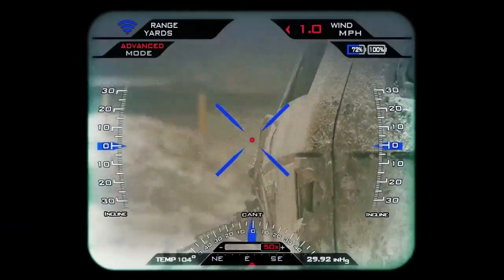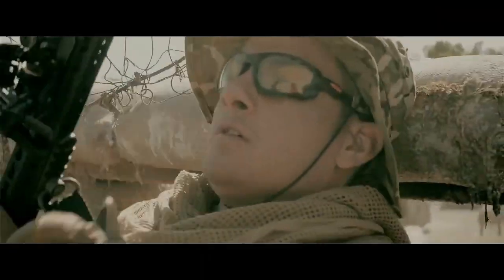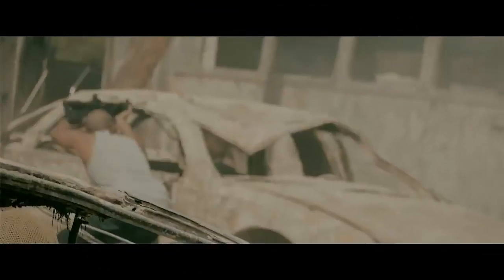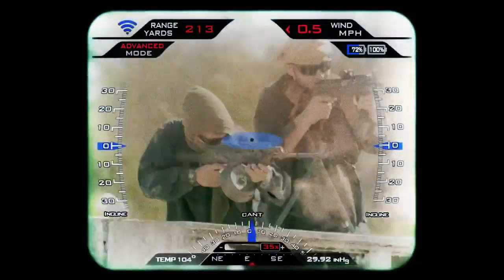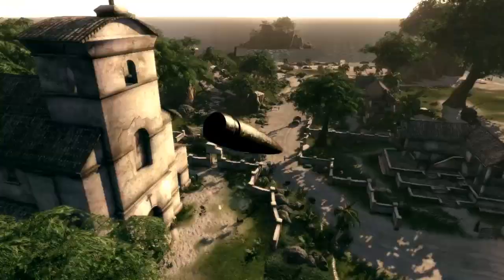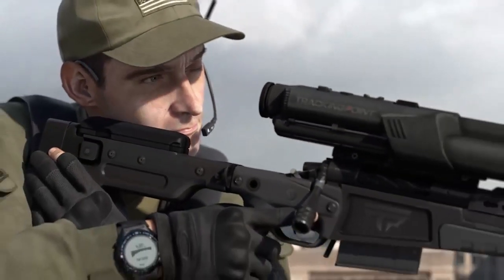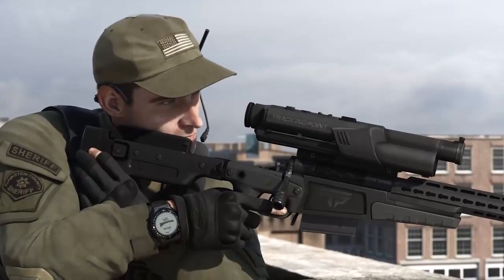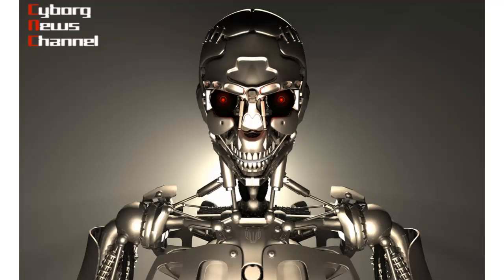Sniping Made Easy: US Army Testing New Precision Guided Shooting System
The US Army has begun testing a new firing system developed by Tracking Point, a Texas based applied technologies company.
The technology, which consists of computerized scopes powered by Linnux, can calculate numerous environmental variables once the target is tagged.  When aiming down range, the shooter first will tag the target using a laser range finder.  Once tagged, a red dot will appear on the target.  The shooter can press the trigger while aiming, but the weapon will not fire until the red dot is aligned properly with the crosshairs. At this point, the round will be released and it will find its target at distances of up to 1,200 yards.
Besides allowing non-expert marksmen to hit targets accurately at great distances, the other advantage of this system is that it does not allow the shooter to waste a round by accidentally pulling the trigger or by miscalculating the distance and other variables.
The precision-guided shooting system was inspired by technology used by larger weapons systems such as aircraft.  It allows for hitting targets in complex situations such as when the target is hiding among civilians.  The scope also acts as a camera that can capture and transmit the view of the scope to someone else.  This can be effective in cases where permission to shoot a target has to come from another person.   The person issuing the command would have a clear view of what the shooter is looking at.  The video can even be recorded for later analysis.
The US Army is said to have purchased several of the firing systems which are now priced at between $10,000 and $27,000 each.
The components purchased by the army, consist of the scopes and trigger network, which will be mounted on existing sniper rifles.